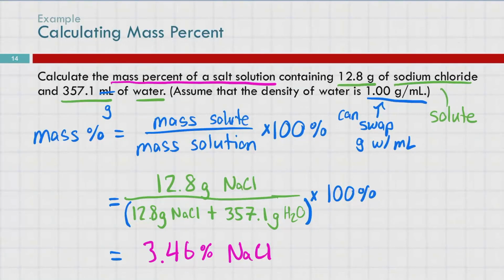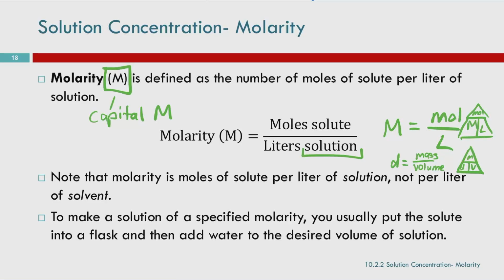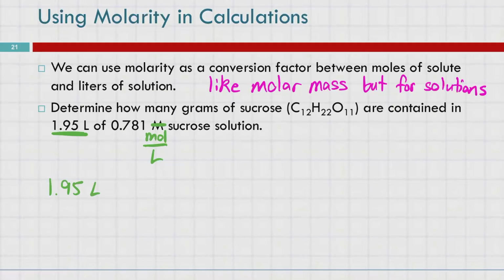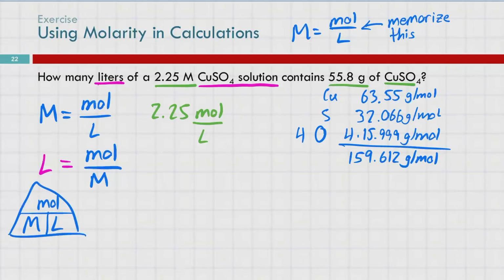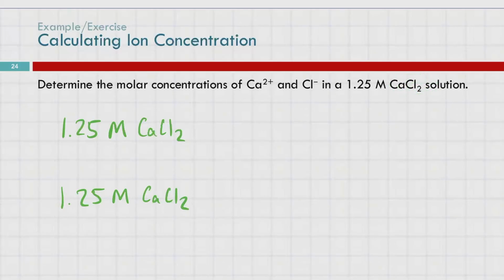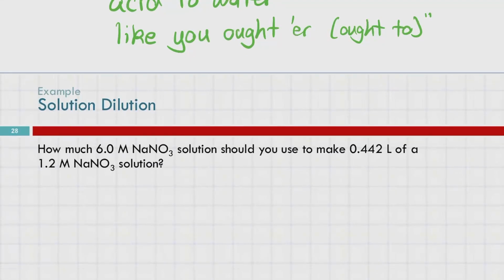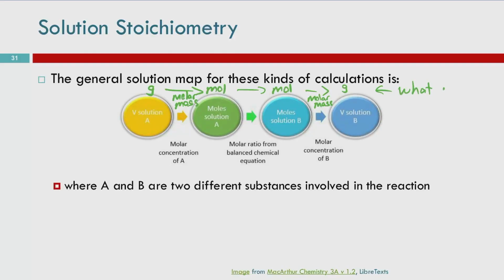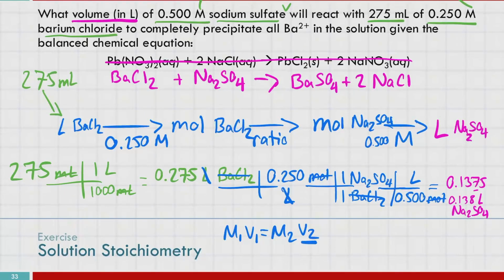Chem 3A - Chapter 10 Lecture Part 2